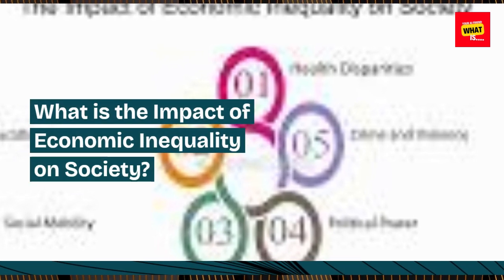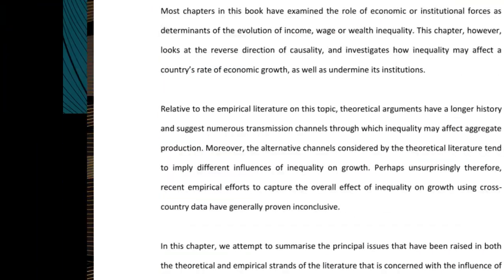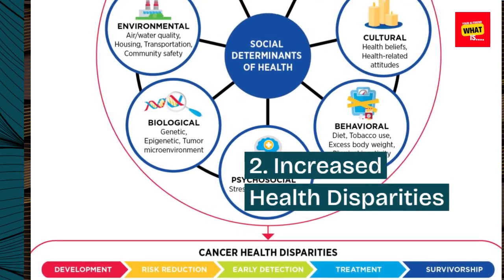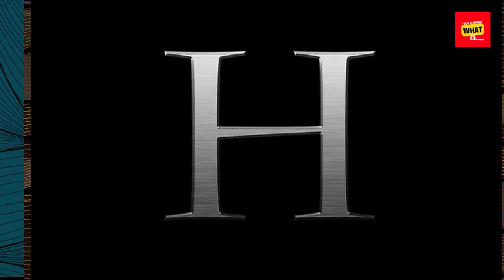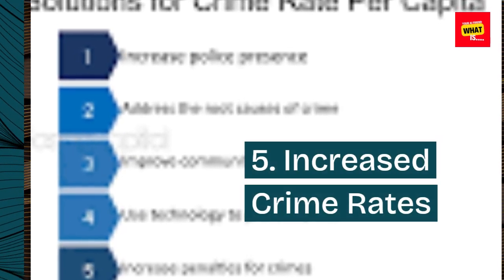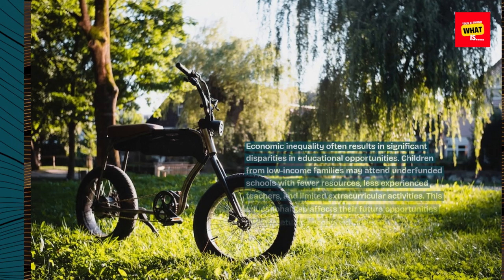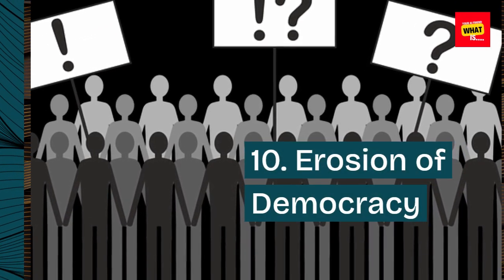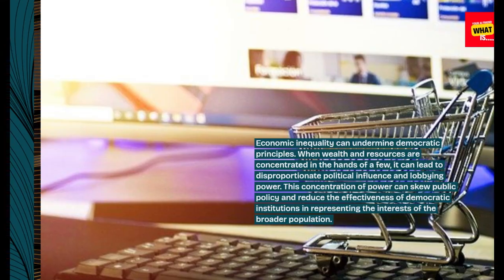What is the Impact of Economic Inequality on Society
Examine how economic inequality affects societies. Understand its implications for social mobility, community well-being, and economic stability.